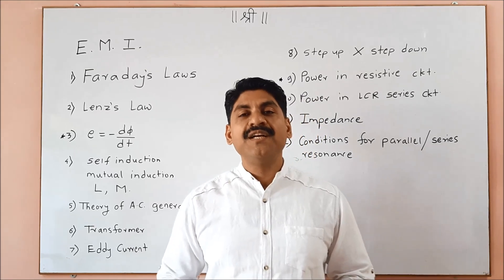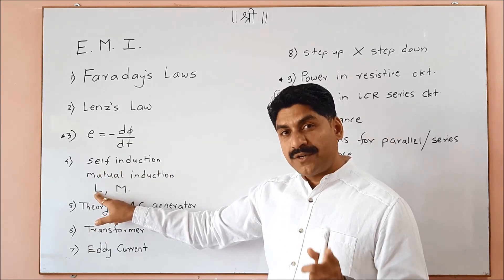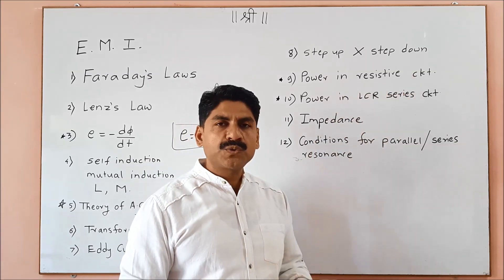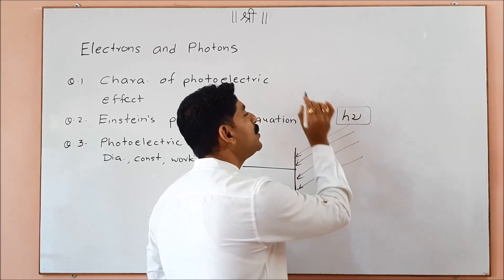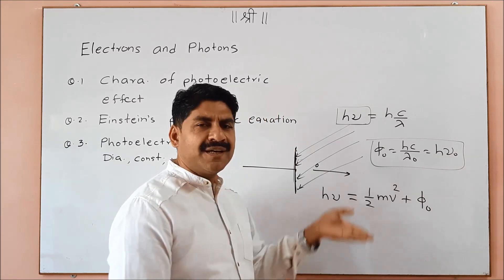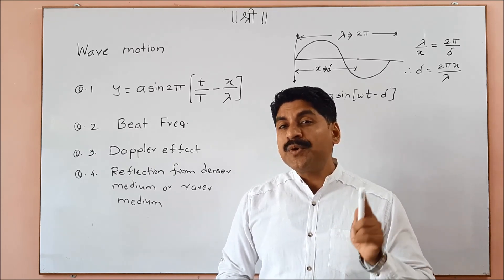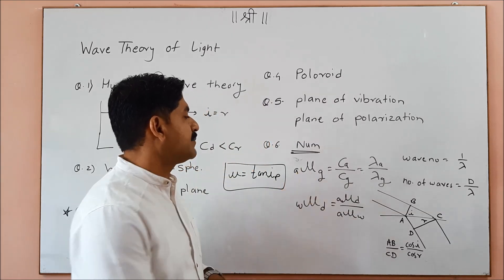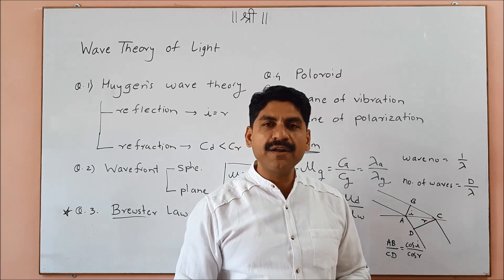Most important questions of physics Part-2/Class 12 board/Physics Guaranteed questions 2020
In this video I have explained in details physics important questions,
If you want any guidance